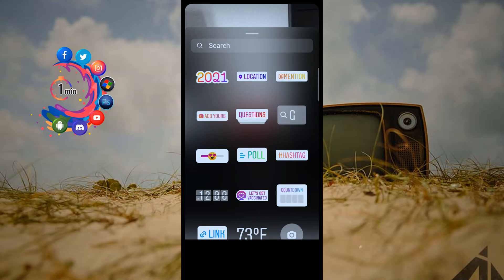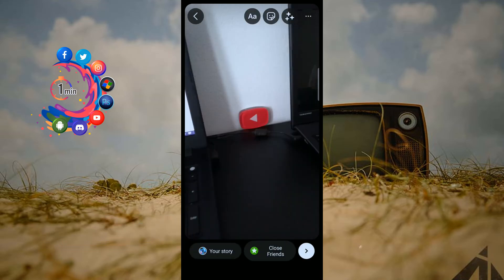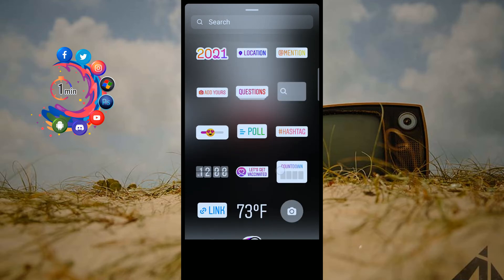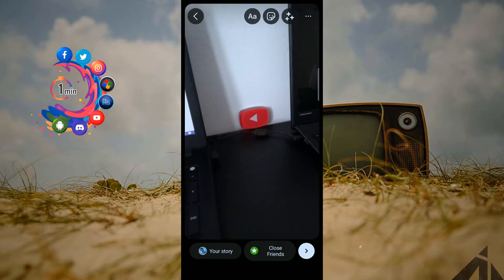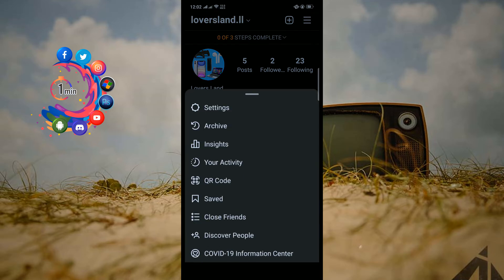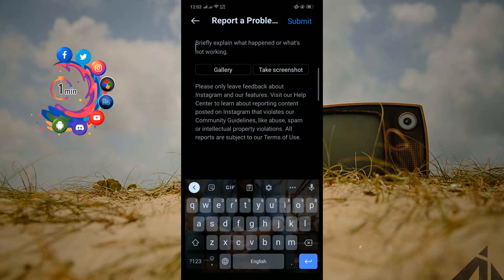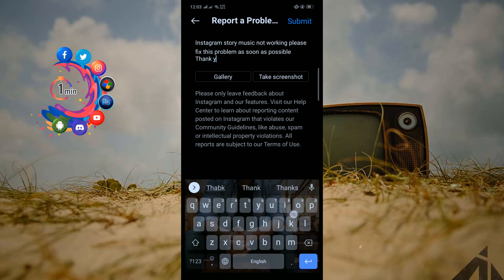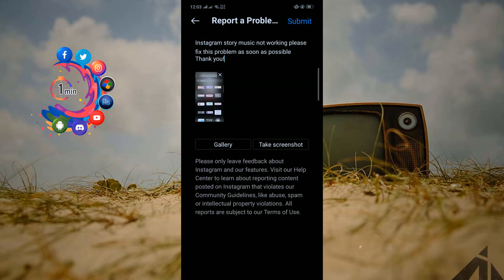Instagram story music not working fix 2026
Instagram story music not working fix
Select the Settings option from the menu and scroll to the bottom and look for the Log Out option. Sign out of the app and again log in to the app using your Instagram account details. Switching back to your Personal profile from your business account can help you to fix the Instagram music library issue.